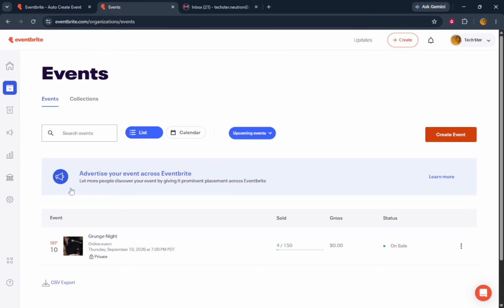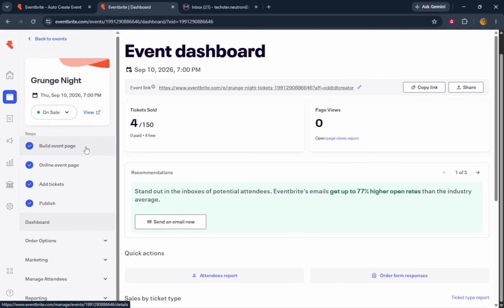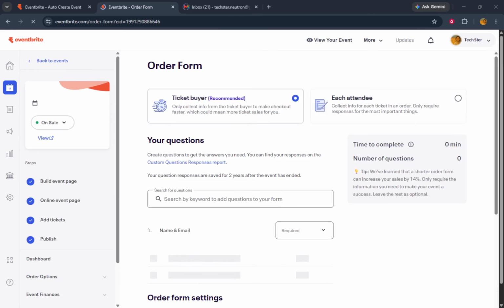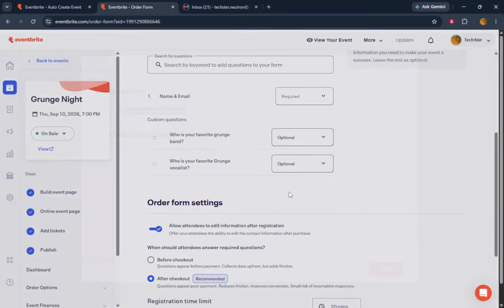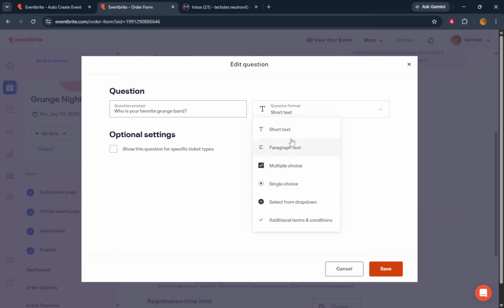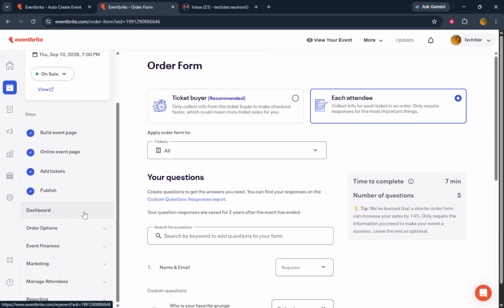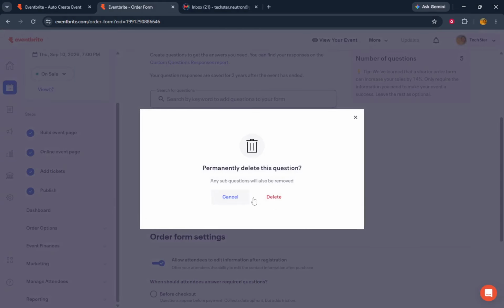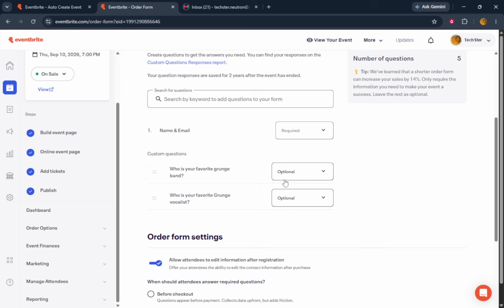How to Edit Questions on Eventbrite [2026 Full Guide]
How to Edit Questions on Eventbrite

Are you ready to enhance your event management skills? In this video, we delve into the process of editing questions on Eventbrite, a crucial step for anyone looking to customize their event registration forms. Whether you're organizing a small gathering or a grand conference, having the right questions is essential for collecting valuable information from your attendees. We'll walk you through each step, starting from signing in to Eventbrite, to locating your event and accessing the Order form. Discover how to edit existing questions, switch between required and optional settings, and delete unnecessary inquiries with ease. Remember, these small changes can make a big difference in the data you collect and the overall experience for your attendees. Plus, we'll highlight important considerations regarding default questions and their impact on your registration reports. Join us for this insightful guide to mastering your Eventbrite order form and streamlining your event planning today!

Eventbrite, edit questions, event management, registration form, order form, customize questions, event planning, online events, attendee information, event registration, questions editing, improve data collection, tech tutorial, event organizer, manage events